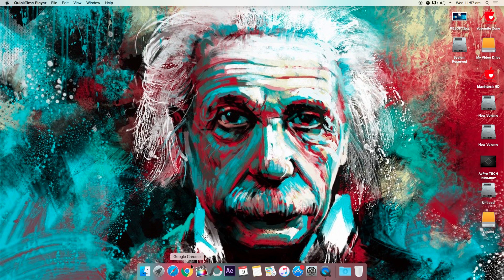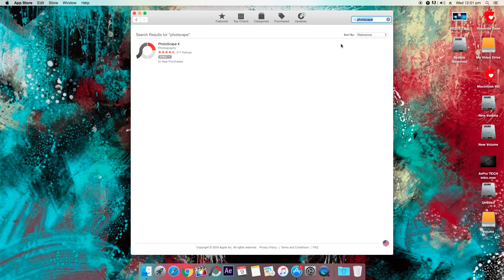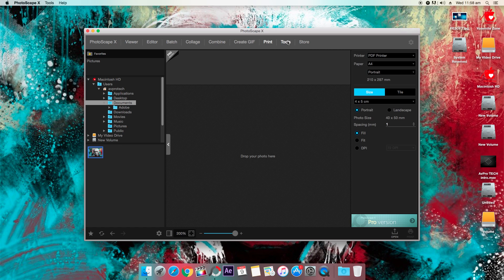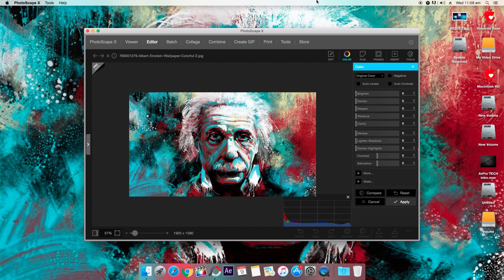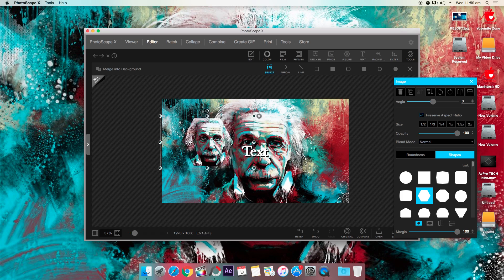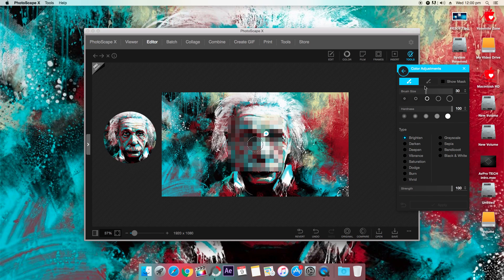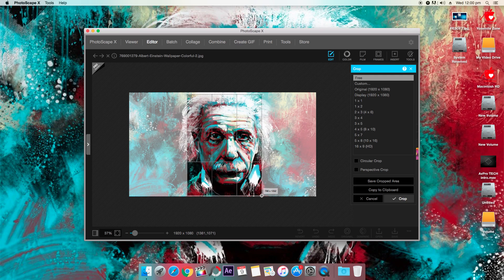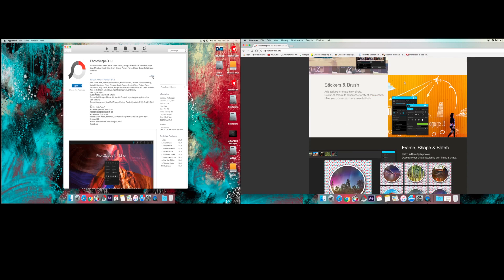The Best Free Photo Editor for Mac/PC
All-in-One: Photo Editor, Batch Editor, Viewer, Collage, Animated GIF, Film Effect, Light Leak, Miniature Effect, Filter, Brush, Sticker, Pattern, Frame, Shape, Border, RAW images and More.

PhotoScape X is a fun and easy photo editor that enables you to fix and enhance photos.

Key Features

- Editor: Rotate, Straighten, Resize, Crop, Border, Color Adjustment, Color Temperature, Tint, Film Effect, Light Leak, Auto Level, Auto Contrast, Backlight Correction, Bloom, HDR, Dehaze, Vignetting, Sharpen, Blur, White Balance, Curves, Levels, Color Balance, Hue/Saturation, Sepia, Grayscale, Black & White, Negative, Text Object, Image Object, Magnifier Object, Paint Brush, Effect Brushes, Mosaic Brush, Spot Healing Brush, Mixer Brush, Red Eye Correction, Liquify, Clone Stamp.

- Batch: Batch edit multiple photos.

- Viewer: Photo Browser, Full Screen Viewer, Batch Rename, Batch Resize, Batch Format Change, Lossless Rotate, Share (Email,Twitter,Facebook,Picasa,Flickr), Exif Viewer.

- Full Screen: See your photos in full-screen view or as a slide show.

- Collage: Merge multiple photos on the collage frame to create one final photo.

- Combine: Attach multiple photos vertically or horizontally to create one final photo.

- GIF Creator: Create Animated GIF.

- Print: Print photos.

- Screen Capture: Capture your screenshot and save it.

- Color Picker: Zoom in on images, search and pick a color.

- Rename: Change photo file names in batch mode

- Languages: English, Español, Deutsch, 日本語, 简体中文, 한국어